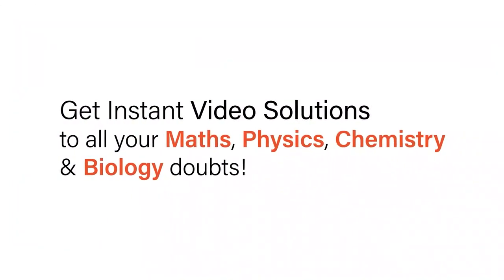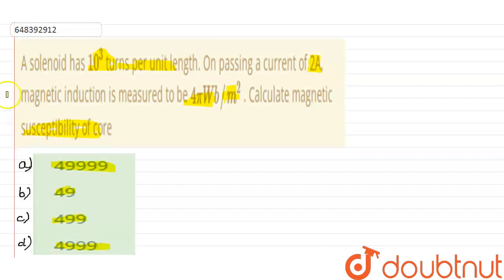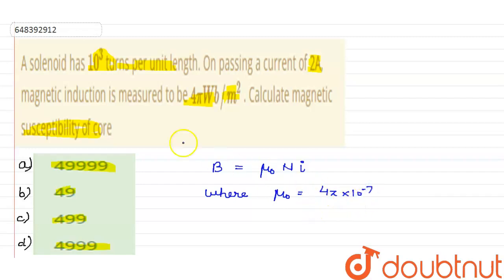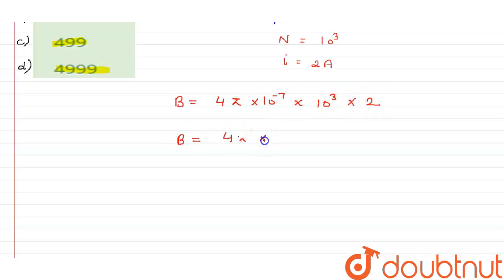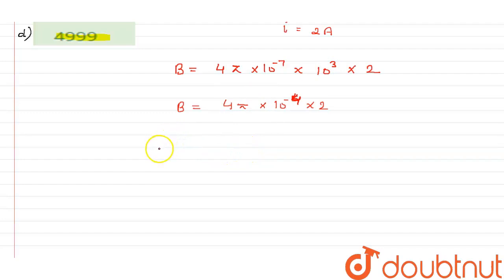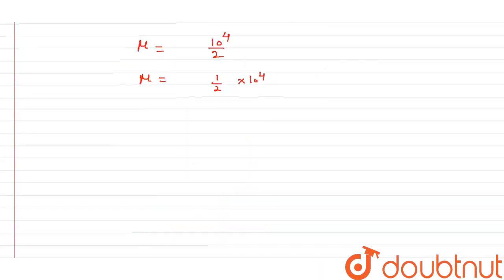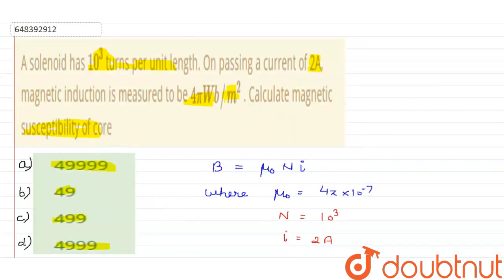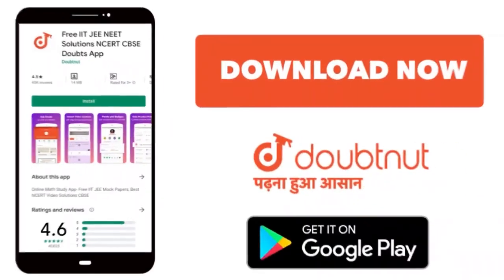A solenoid has 10^(3) turns per unit length. On passing a current of 2A, magnetic induction is m...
A solenoid has 10^(3) turns per unit length. On passing a current of 2A, magnetic induction is measured to be 4piWb//m^(2) . Calculate magnetic susceptibility of core
Class: 12
Subject: PHYSICS
Chapter: MOVING CHARGES AND MAGNETISM
Board:IIT JEE

👉 Have Any Query? Ask Us.